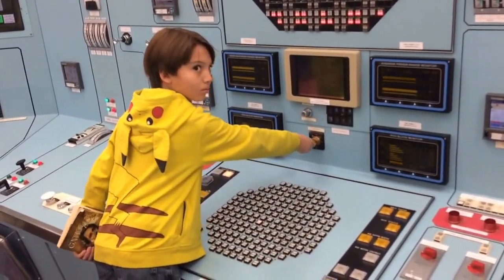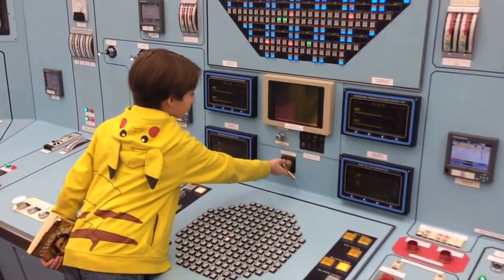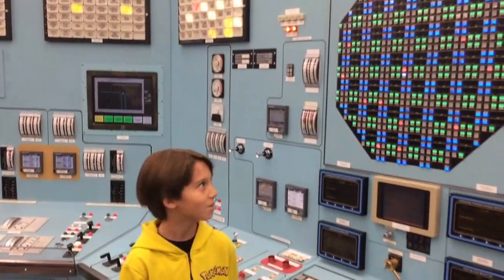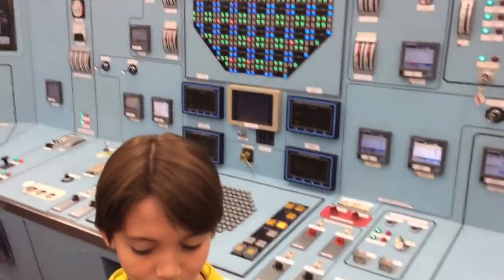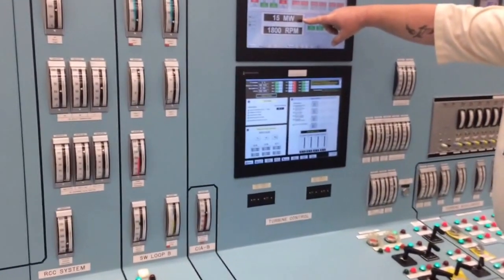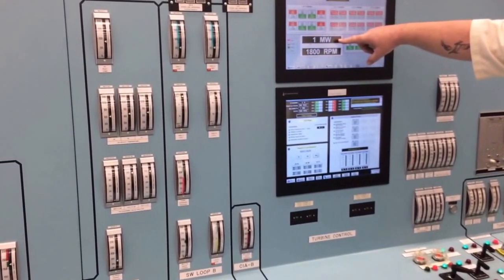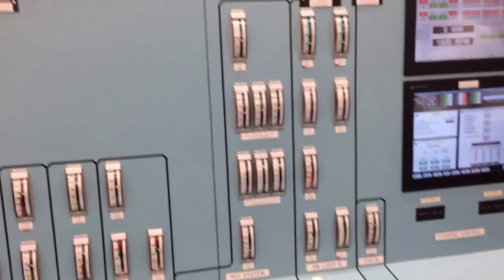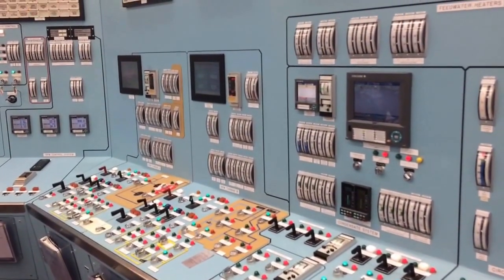Nuclear Power Plant Simulator Tour - Richard Scrams the plant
Richard Scrams the plant at the Nuclear Power Plant Simulator at Columbia Generation Station. This is a quick peek at the simulator where licensed operators receive their ongoing training.